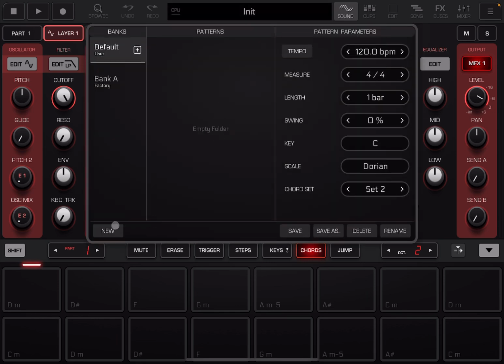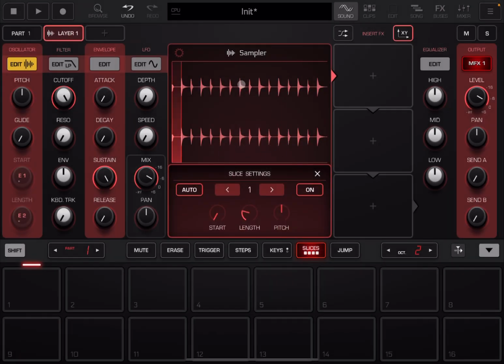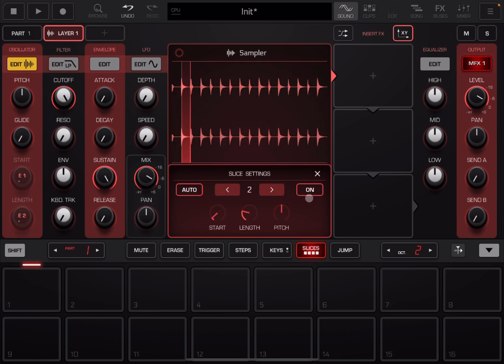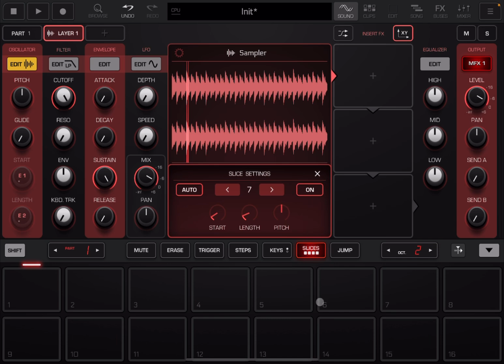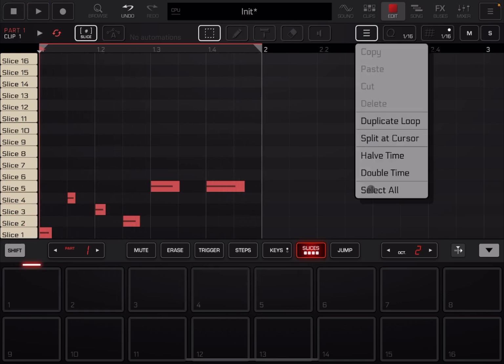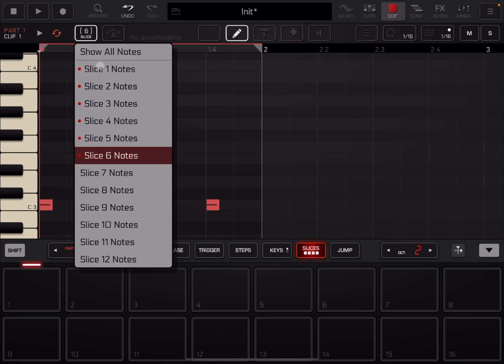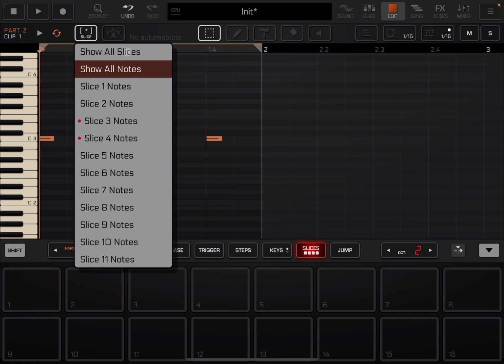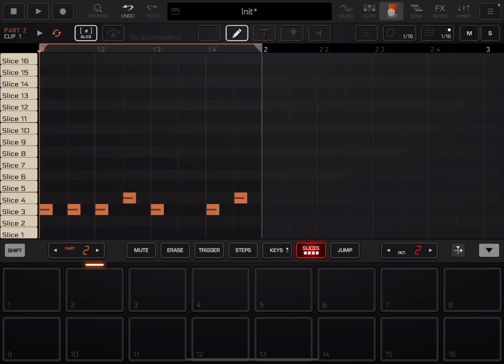JimAudio Groove Rider 2 🚀🔥 - Tutorial 13: The SAMPLER Slices, Chops, Create Beats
Internal instruments include:
- 2-oscillator Synthesizer with over 280 oscillator preset programs, Filter and LFO modules with